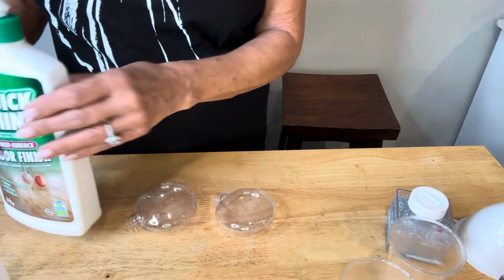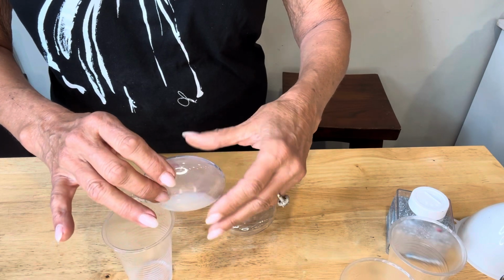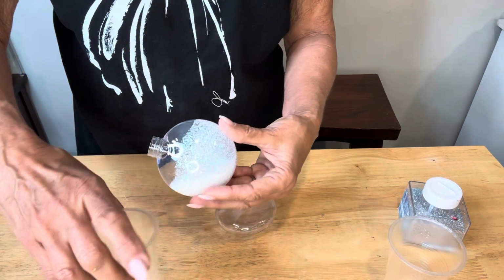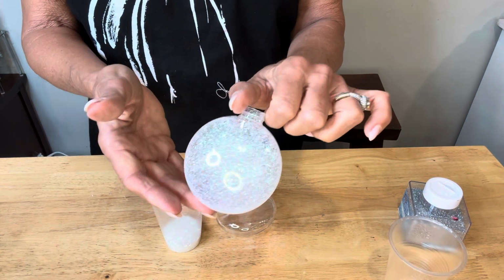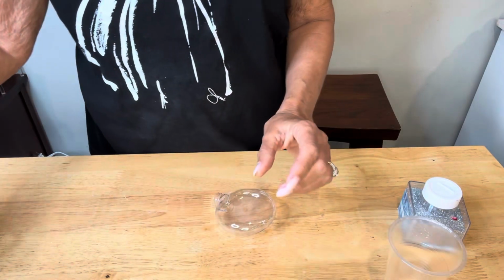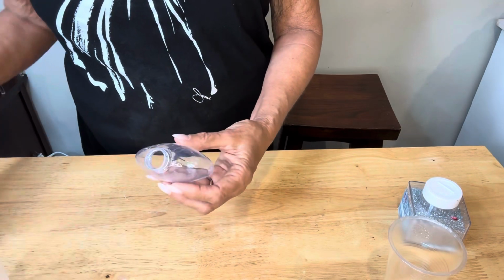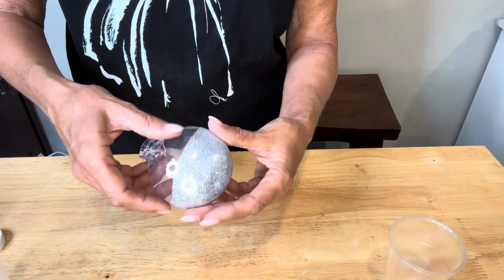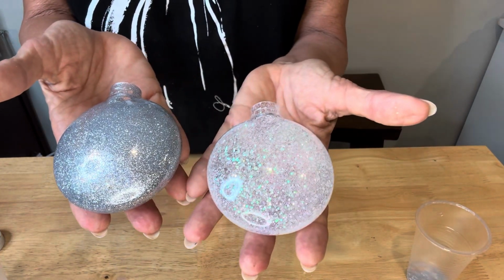How to make your own Glitter ornaments without the mess!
You can use any clear ornament, round, oval etc., and add any color glitter for your color scheme.
Use the ornaments on holiday trees, garlands and wreaths.
Happy glittering!